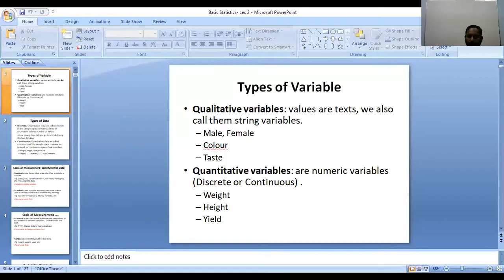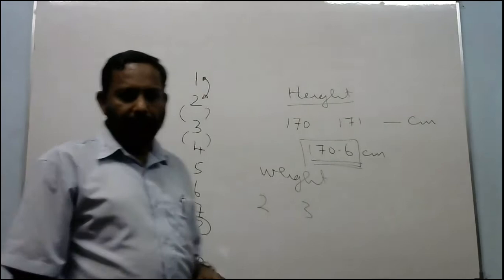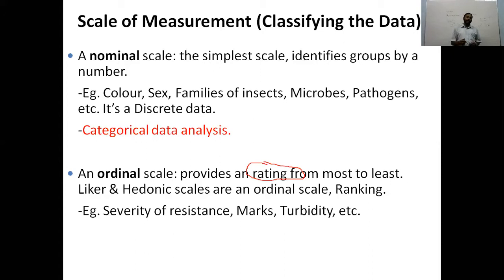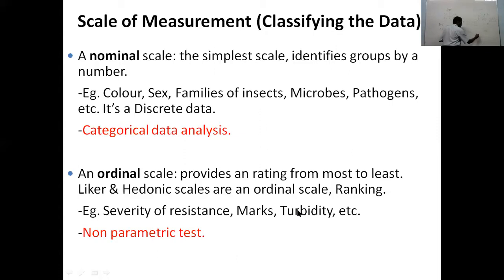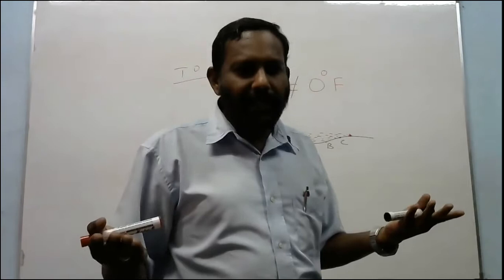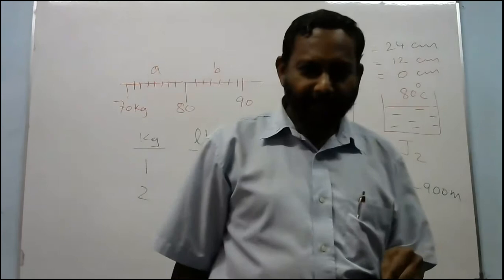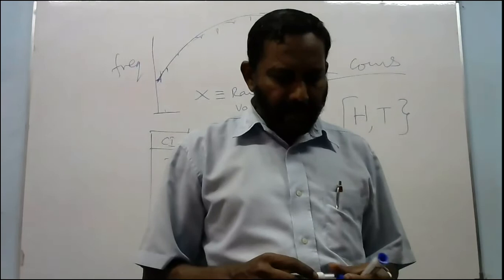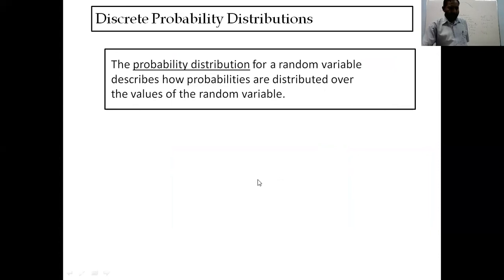statistics Lecture 7